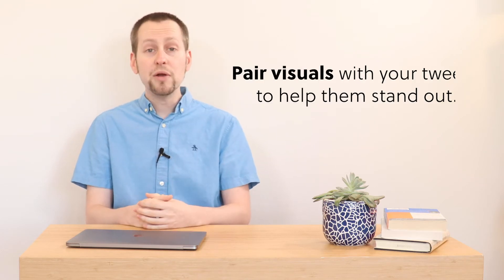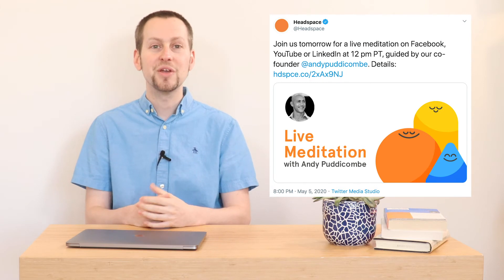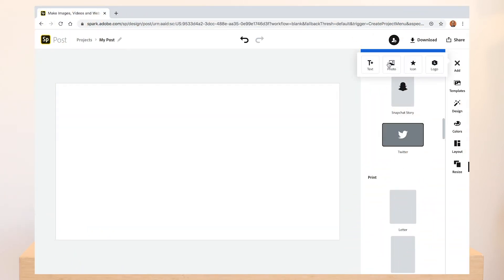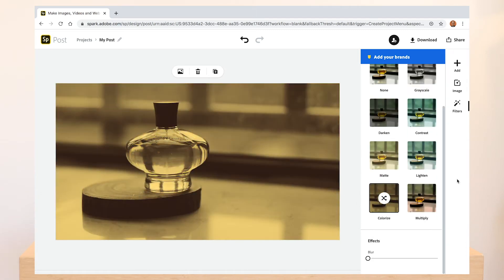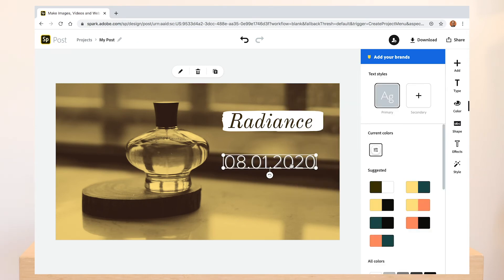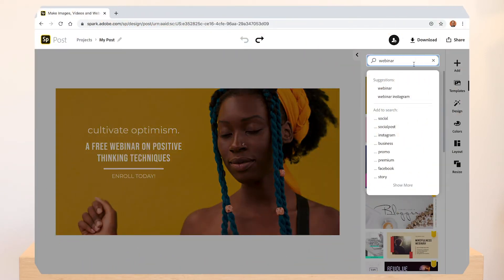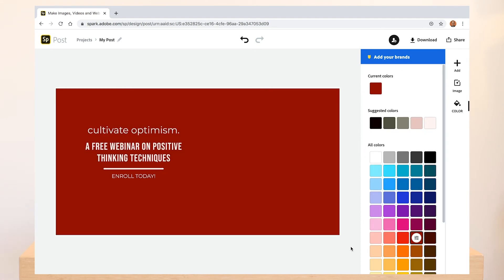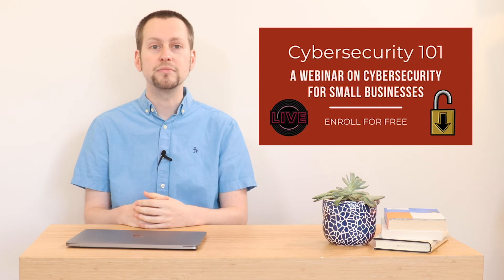Designing Visuals for Twitter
Lesson 6 - Designing Visuals for Twitter

The visuals created to support your marketing campaigns matter. Whether you’re producing articles, recording a podcast or publishing a report, pairing aesthetically pleasing and professional visuals with your content can help ensure it gets seen.

Through identifying the key elements to focus on with each type of design and using the mobile design tool, the goal of the course is to help you create appealing visuals more quickly and affordably.

Join Brian Honigman, a leading marketing consultant and an NYU adjunct marketing professor, to learn how to visualize your content marketing by designing captivating graphics, images, infographics, social media posts and other visuals.

To improve your design skills as a marketer or business owner, you’ll learn how to: